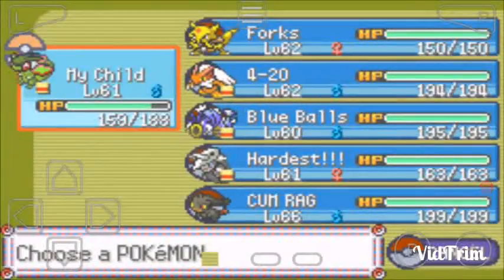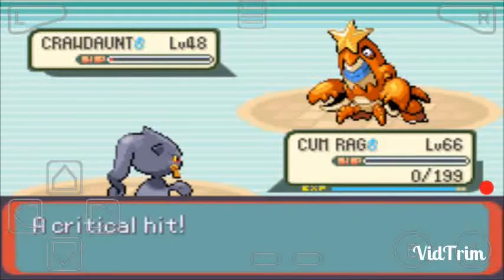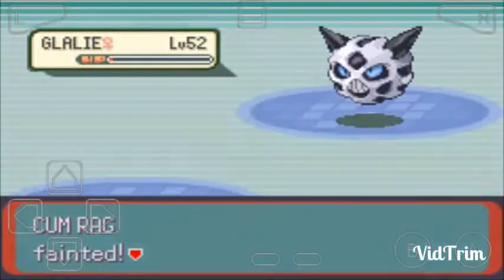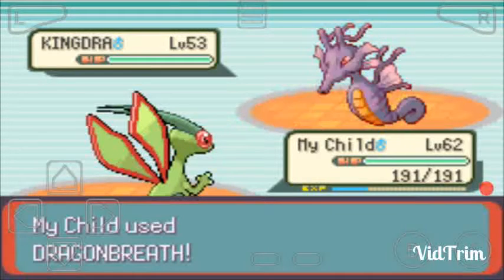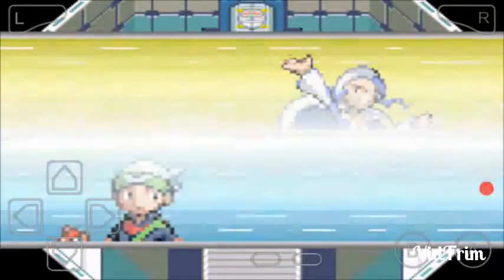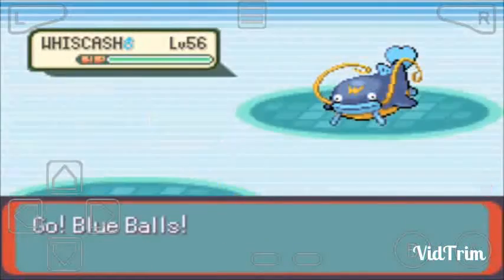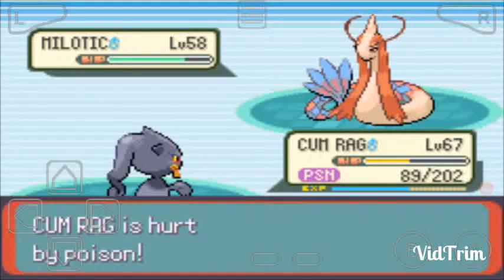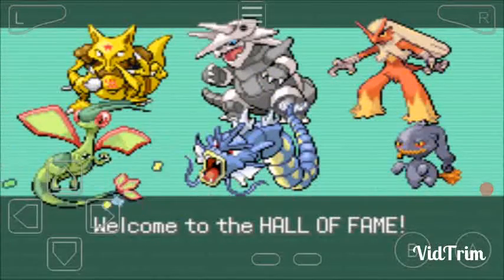DEFEATING THE ELITE FOUR AND THE CHAMPION??? Pokemon Emerald Playthrough Episode 13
Now we will figure out who the champion of the Hoenn Region is.
Want to play Pokemon Emerald?